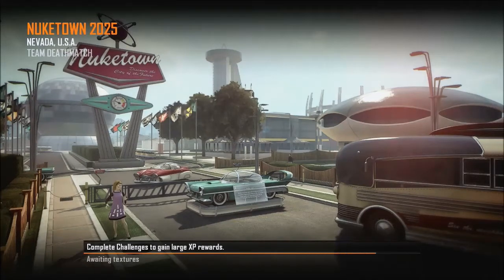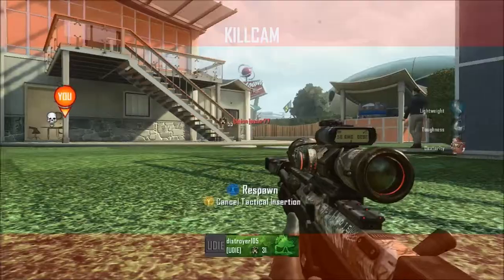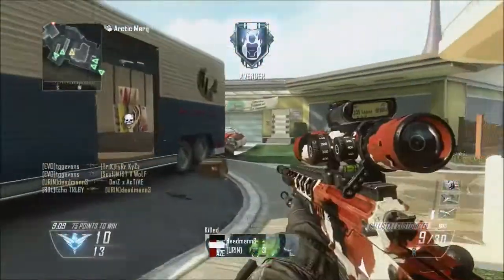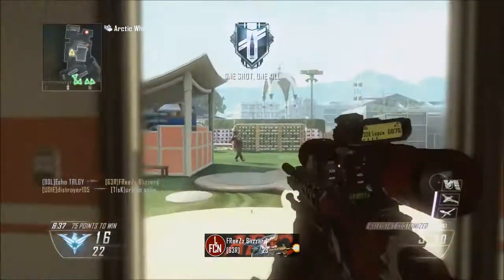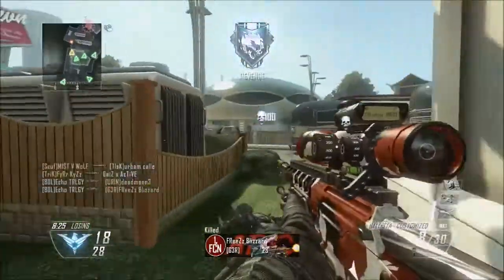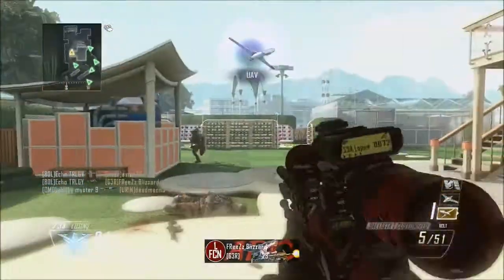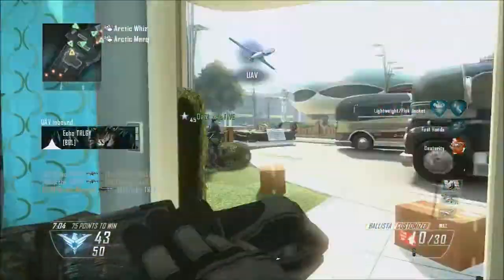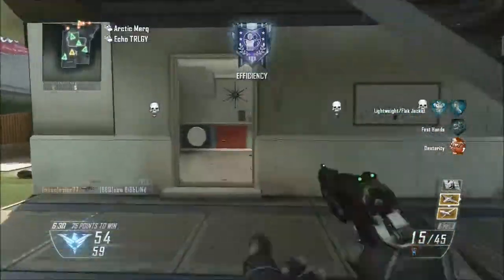My thoughts on the new BO2 Camos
Hey guys TRLGY here bringing you another commentary on nuketown and this is just about what i think about the new camos, hope you guys enjoy!